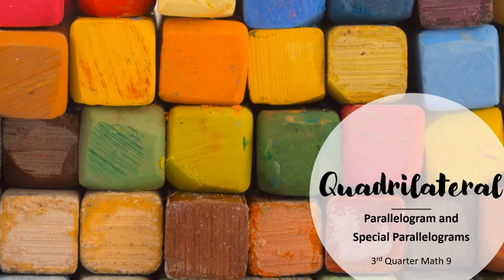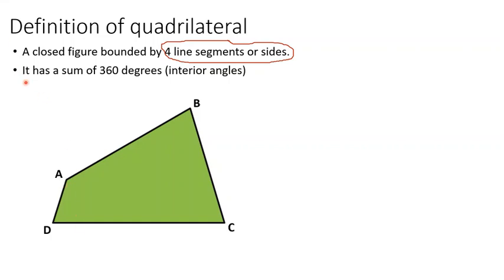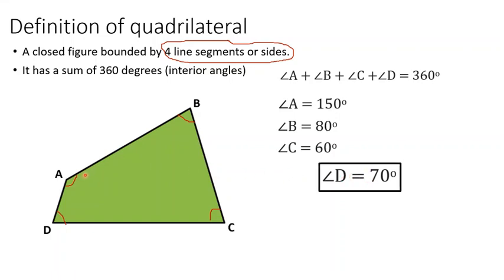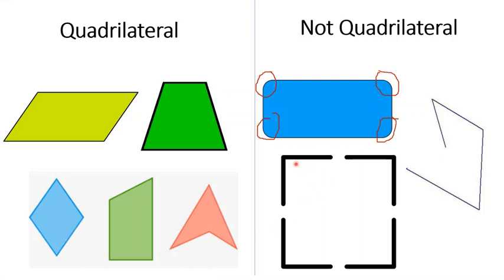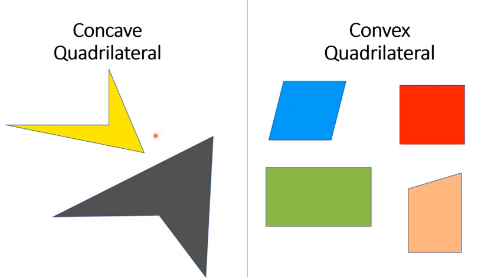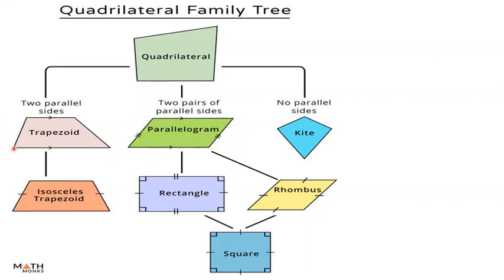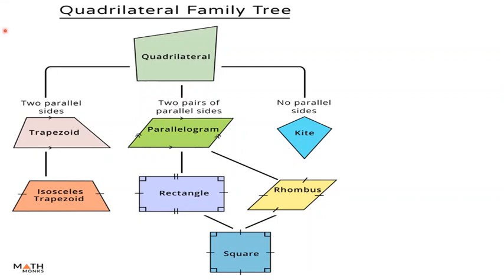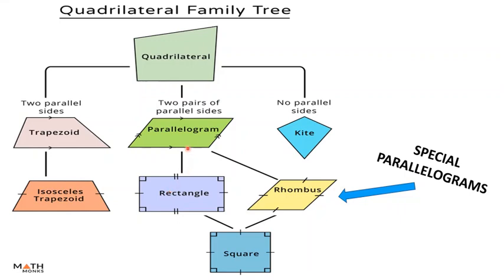Introduction to Quadrilateral (1/5)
Watch the next part of this lesson.